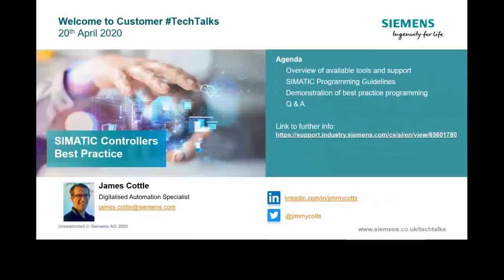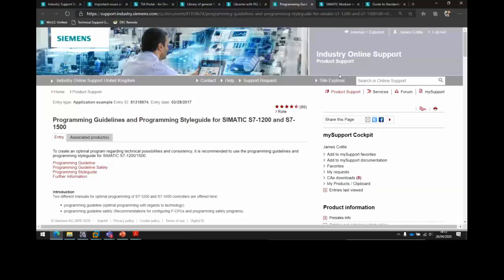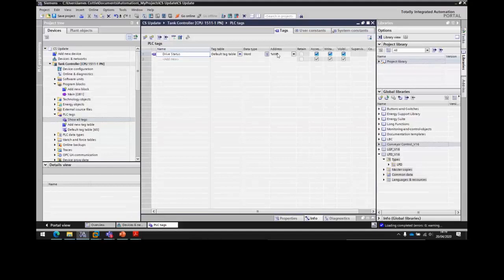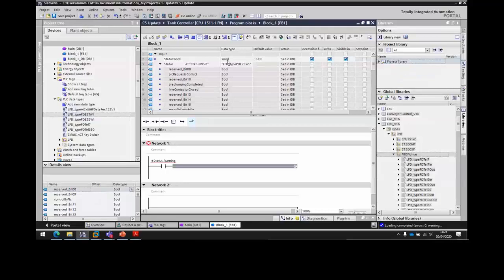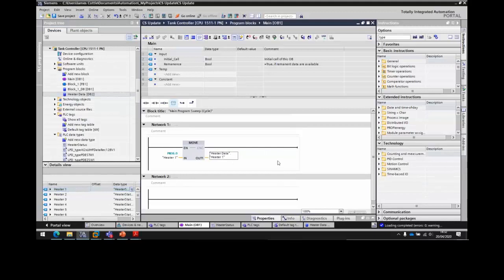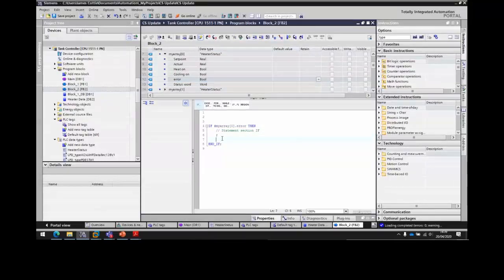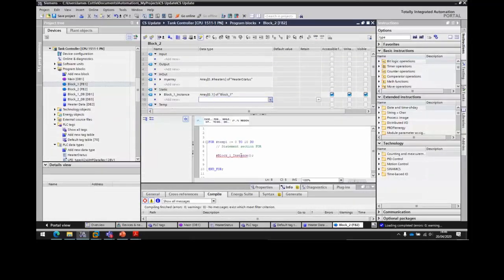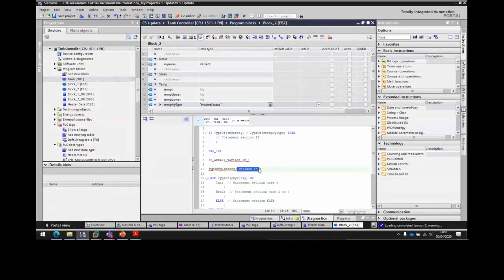S7 1200/1500 Tips, Tools and Best Practices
James Cottle (Digitalised Automation Specialist) demonstrates the available support tools for SIMATIC S7 1200 and 1500. Also covered is best practice programming and programming guidelines.